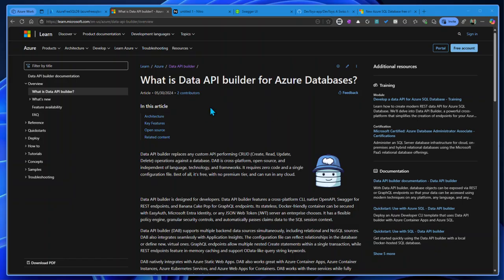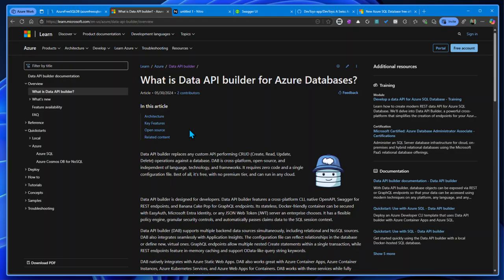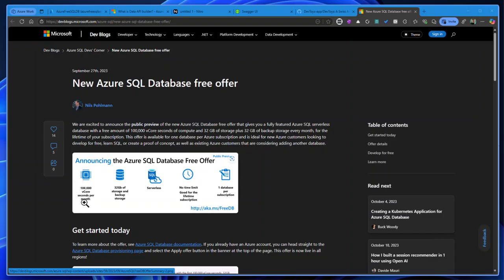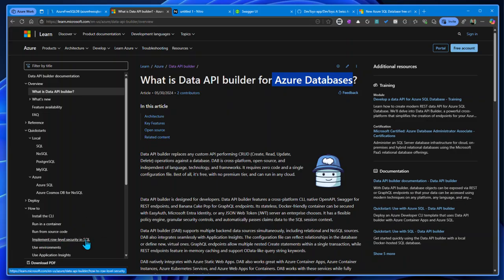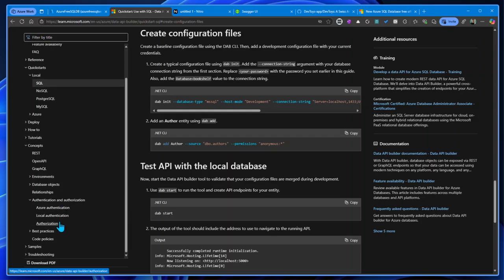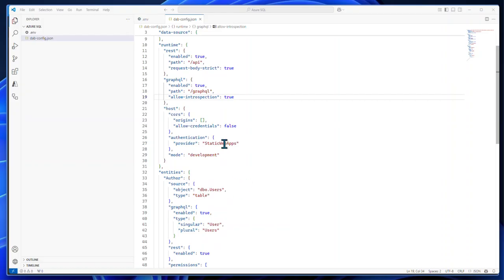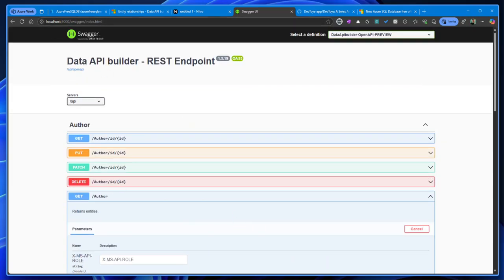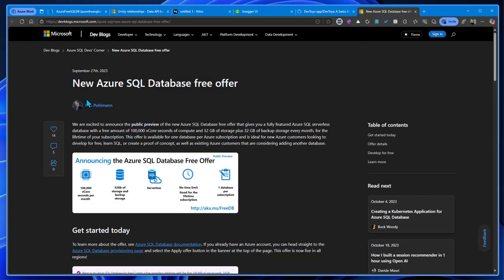Instant API for your database! (REST and GraphQL)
Blimey!
So, is it safe to expose your database? well, not the full database!
Add a secure REST and/or GraphQL API to your database instantly (almost!).
Table level and row/column level security.
Works with most common databases (MS-SQL, MySQL, PostgreSQL etc.)

All about Data API Builder - open source and free for your database!

FREE! 32gb Azure SQL Database - forever!

Of course, if you wish to or must make a donation, then please feel free with a paid subscription or via: